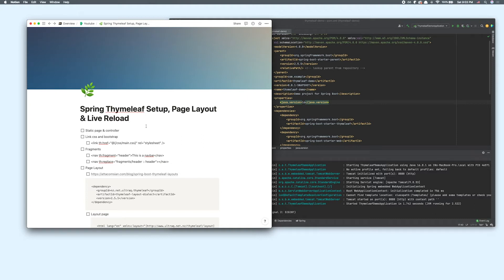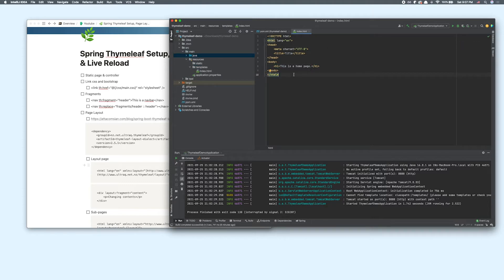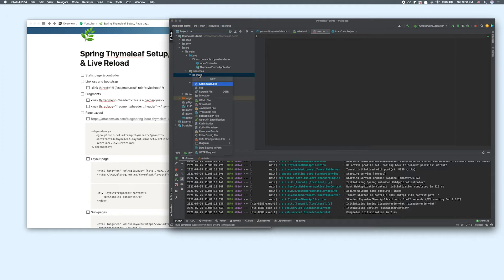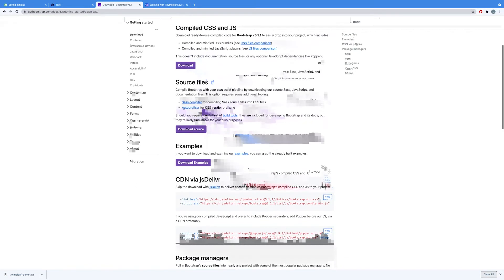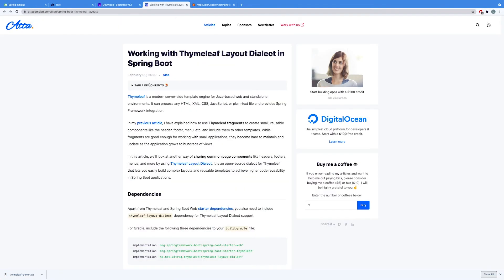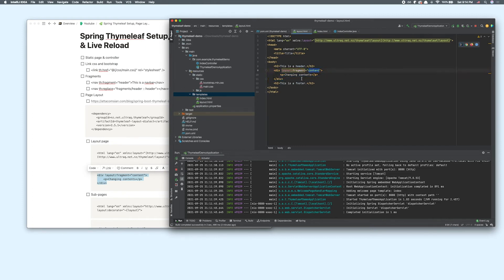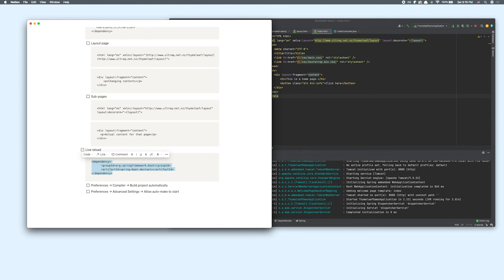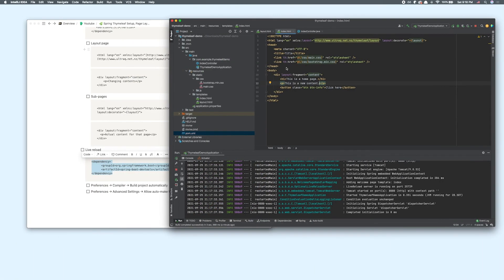Thymeleaf Setup 2022 - CSS/Bootstrap, Page Layout, Fragments, Live Reload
Timestamp and other details are available in the comment section below.

This is a tutorial on setting up Thymeleaf template engine in your Spring application to work with static html pages.